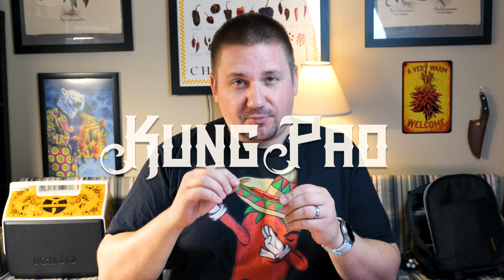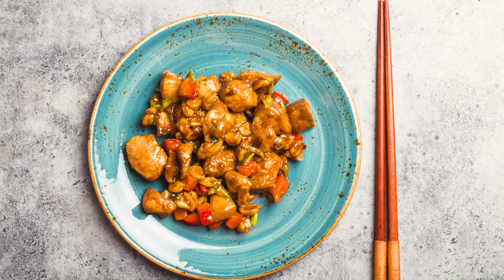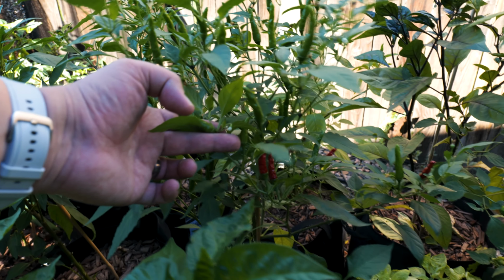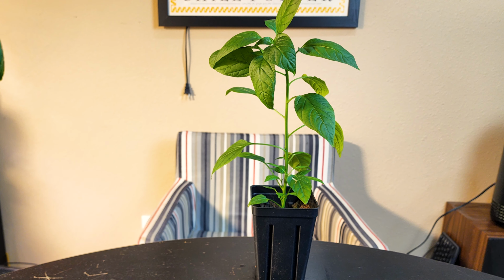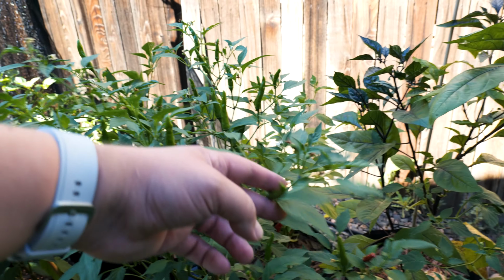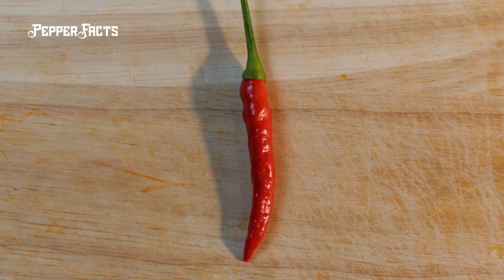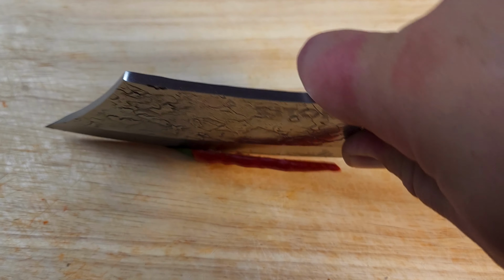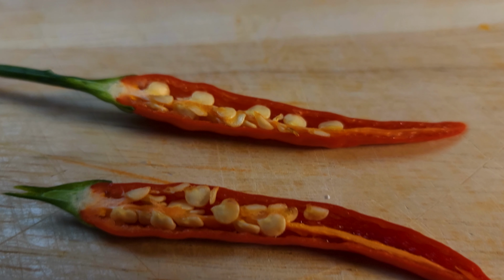Thai Chili with LESS HEAT! - Kung Pao Pepper - The Alphabet of Heat, Letter K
The Kung Pao Pepper is a cooler (literally) thai style pepper that I cannot wait to try! This plant did great in my garden and put on a lot of these upright growing peppers. Let's see how it grew, and how it tastes!

If you want to get awesome gear and support garden charities, please

Contains music licensed from Envato Elements:
China - StudioKolomna
In China - WaveMusicStudio